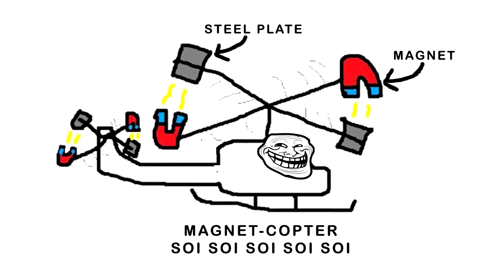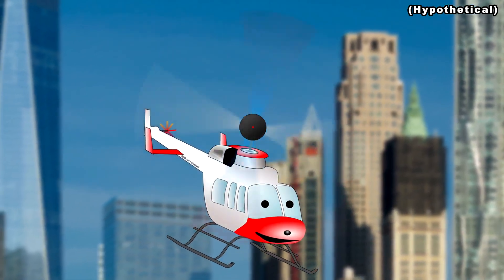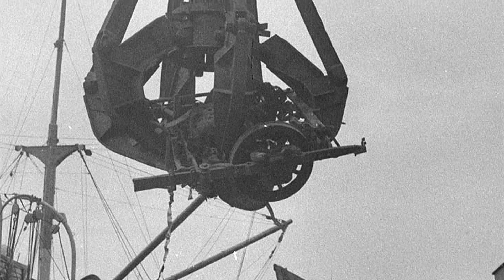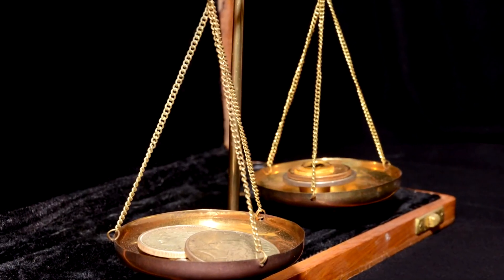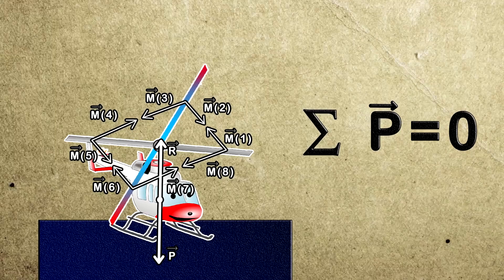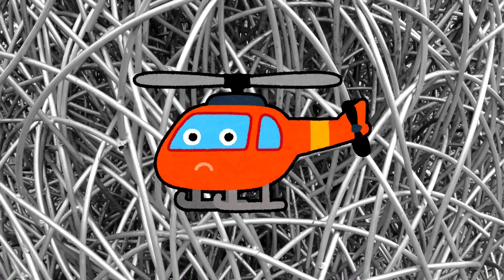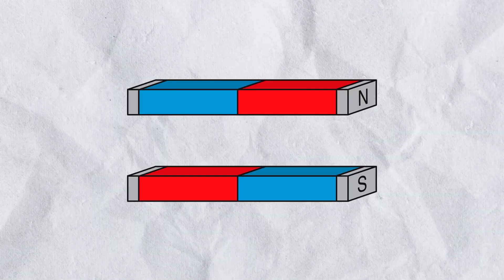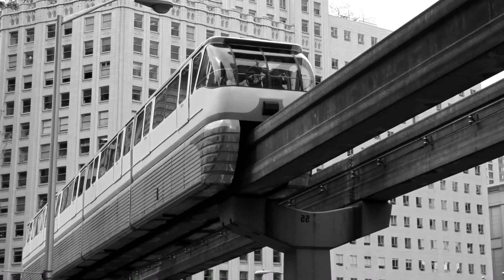why it doesn't work 22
it doesn't work but...
Picture attributions:
- CERN-cables-Rama - Own work- via wikimedia
- Meissner_effect_Mai-Linh Doan - Self-photographed- via wikimedia